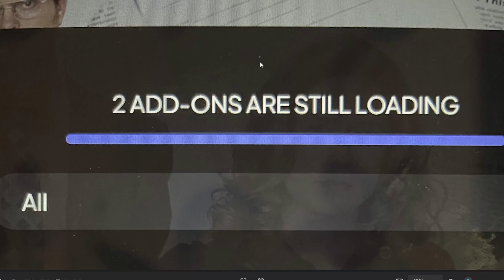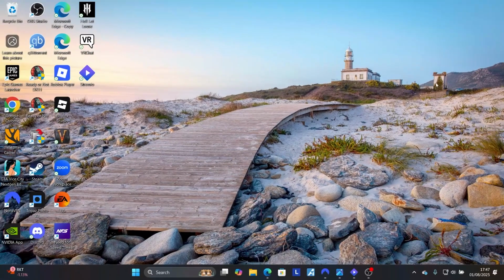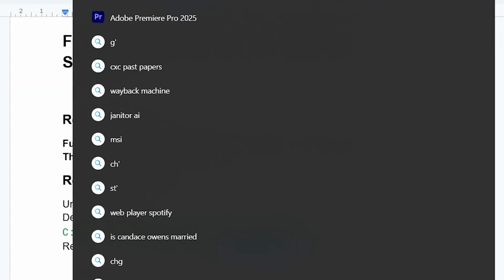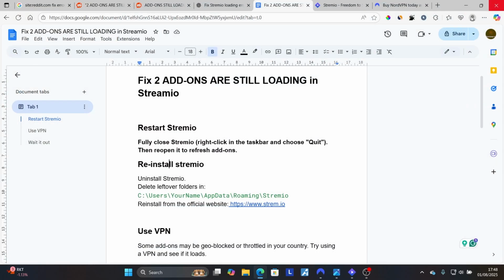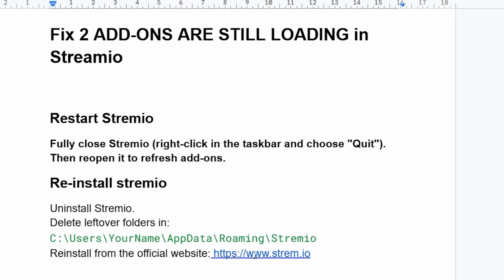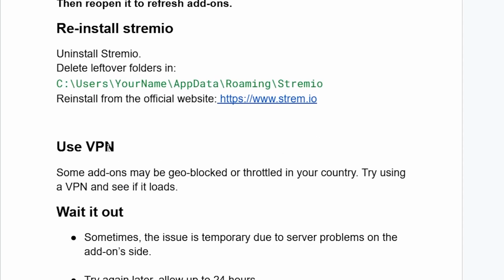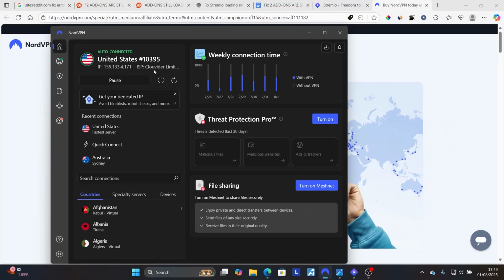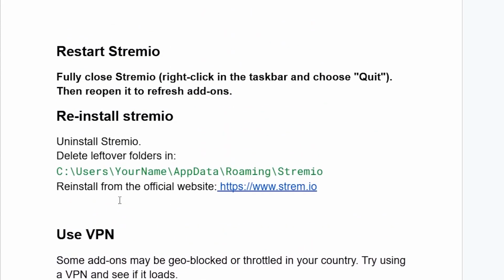Fix 2 ADD-ONS ARE STILL LOADING in Stremio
If you get this error message from Streamio, which says "2 ADD-ONS ARE STILL LOADING," Then this tutorial will guide you on how to resolve this issue.

Restart Stremio
Fully close Stremio (right-click in the taskbar and choose "Quit"). Then reopen it to refresh add-ons.

Re-install stremio
Uninstall Stremio.
Delete leftover folders in:
C:\Users\YourName\AppData\Roaming\Stremio

Use VPN
Some add-ons may be geo-blocked or throttled in your country. Try using a VPN and see if it loads.

Wait it out
Sometimes, the issue is temporary due to server problems on the add-on’s side. Try again later, allow up to 24 hours